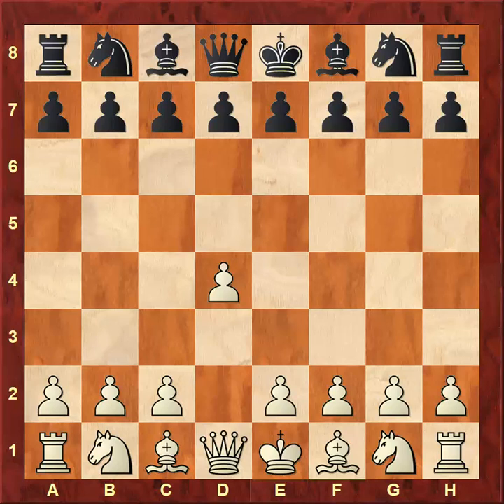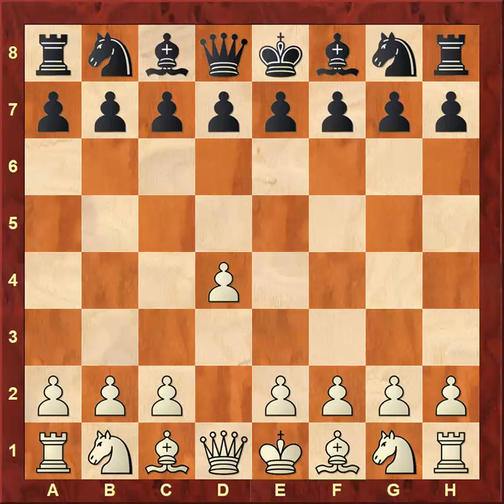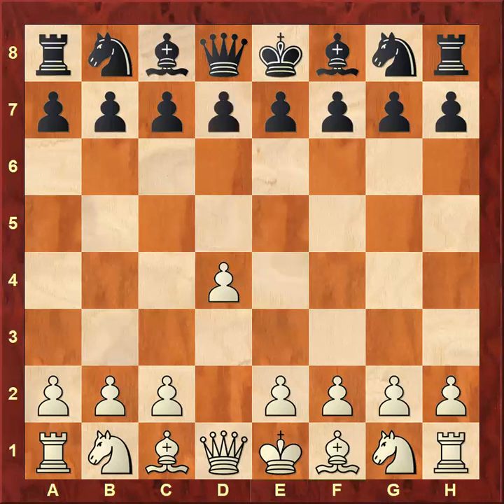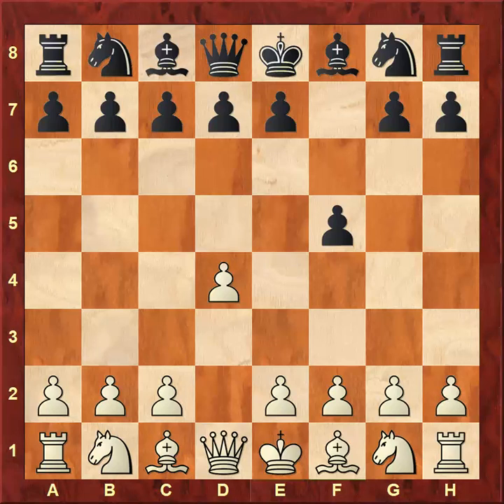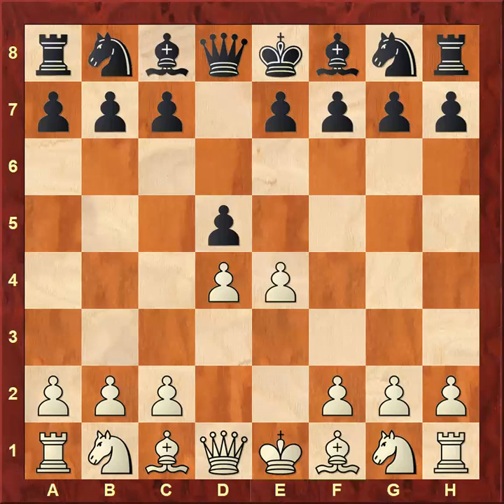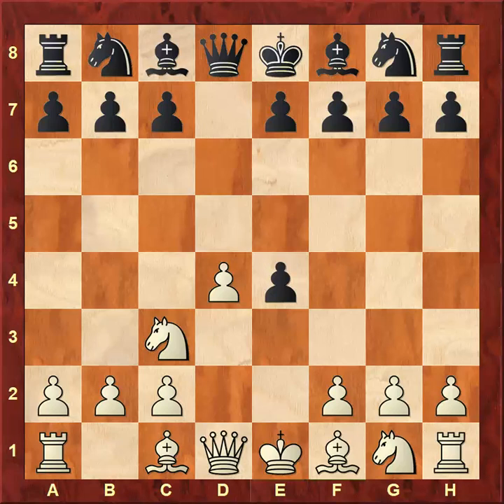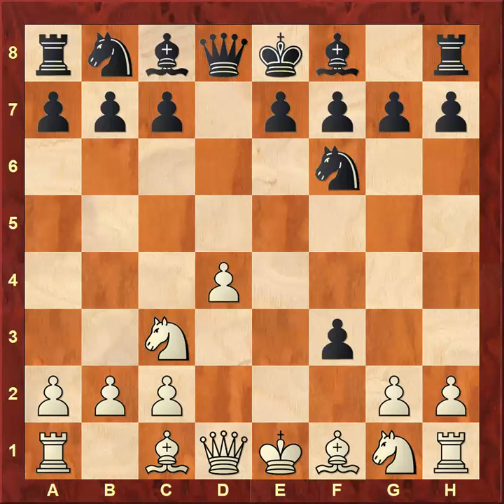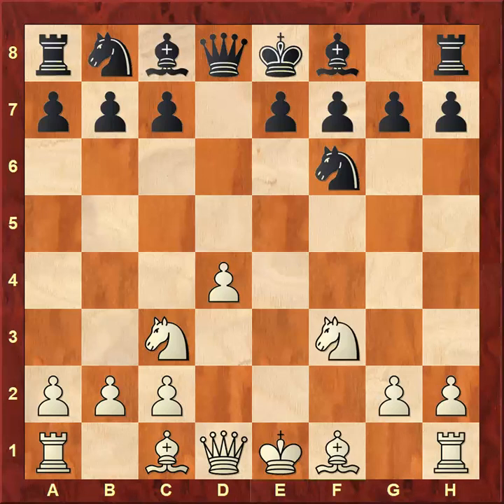Westchester Chess Academy Spring 2018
Scholastic Chess Instruction
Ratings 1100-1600